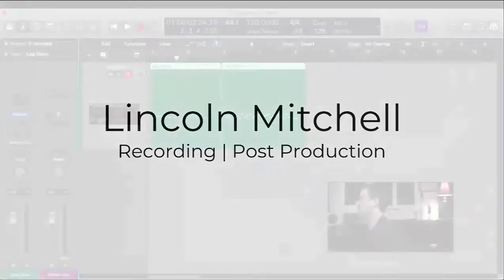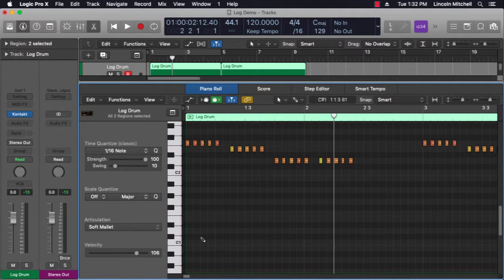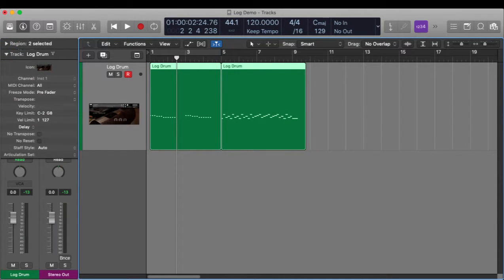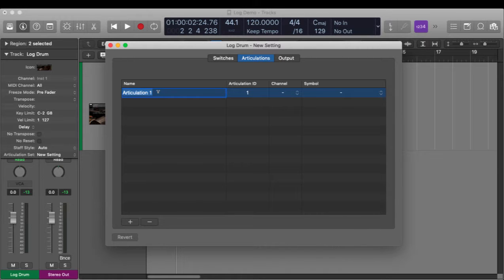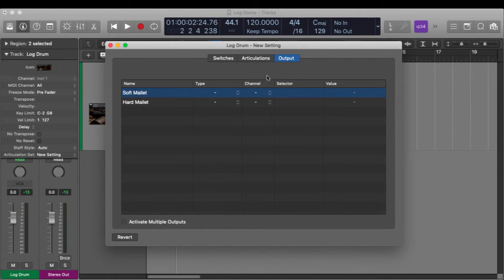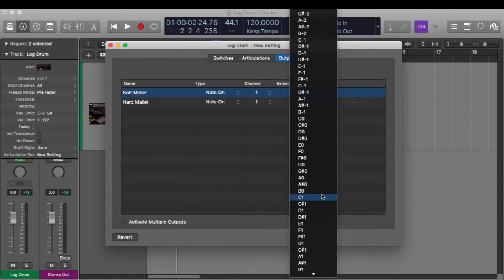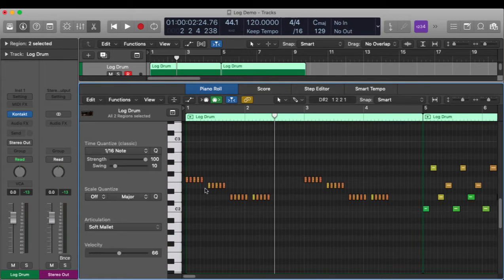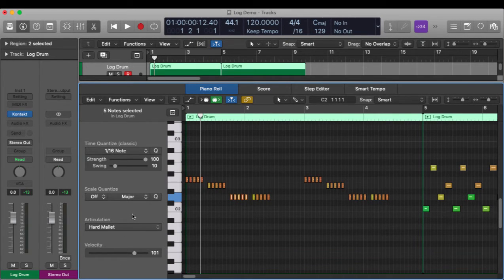Logic Pro X Tutorial: Articulation Sets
Change Key Switch Instruments with Logic Pro X Articulation Sets

Lincoln Mitchell Recording Post Production